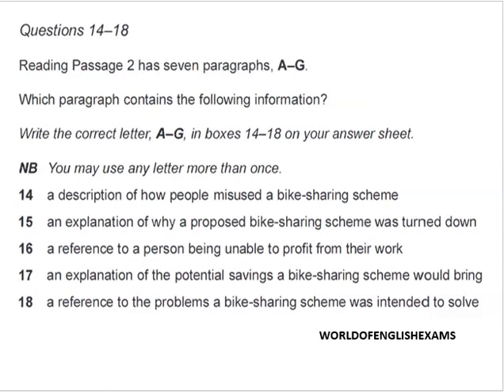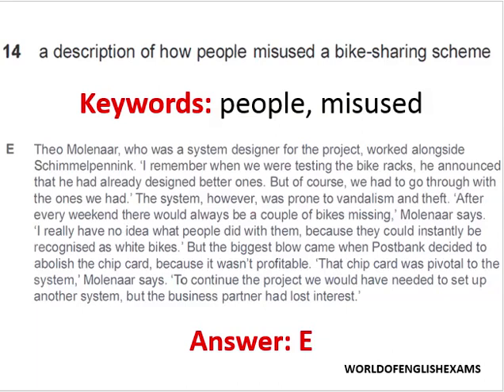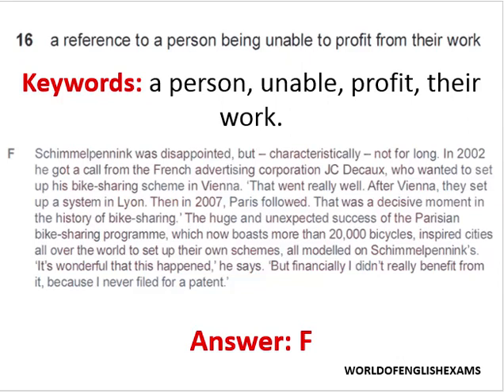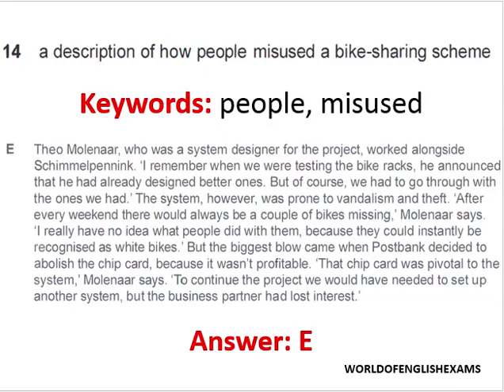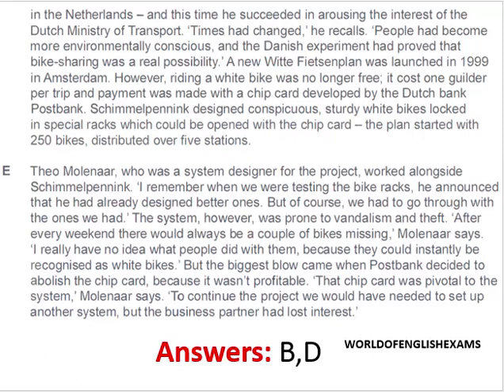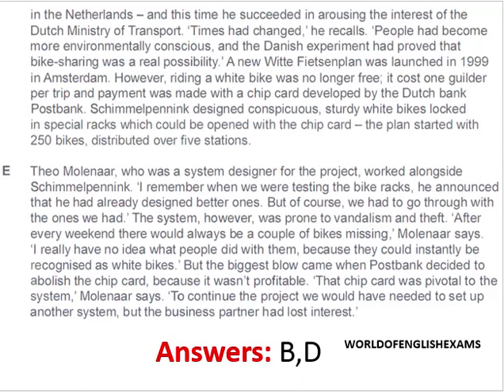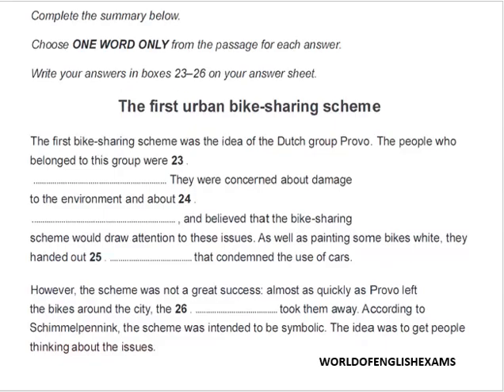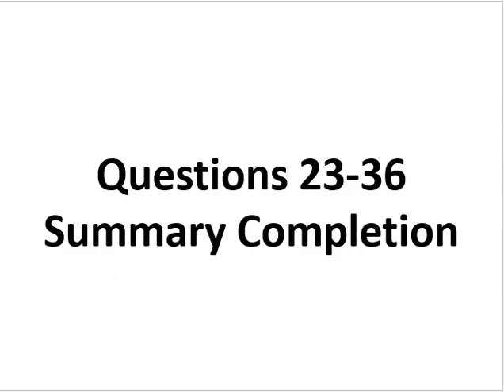Cambridge IELTS 14 Academic Reading solved part 2 | MCQ | Matching information | Summary Completion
In this video, you will understand the step-by-step process of answering the second passage from CAMBRIDGE IELTS 14 ACADEMIC READING TEST 1.

Question types in this part:
1. Which paragraph contains the following information?
2. Multiple Choice Questions(Selecting 2 options)
3. Summary Completion